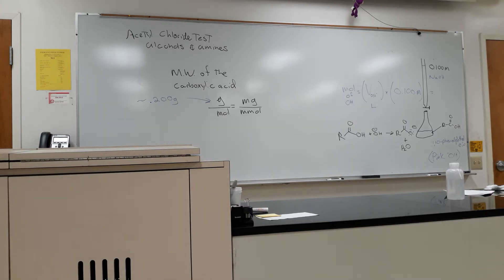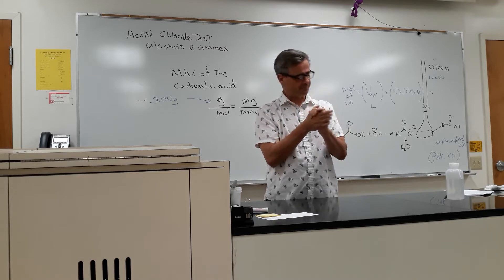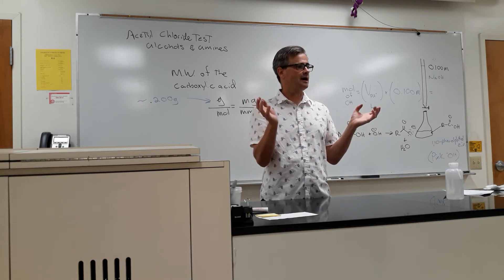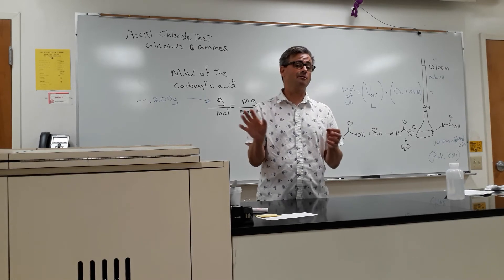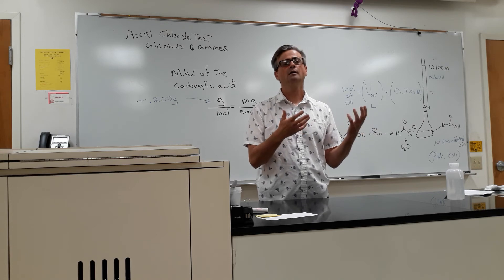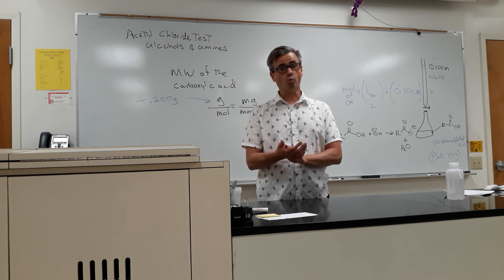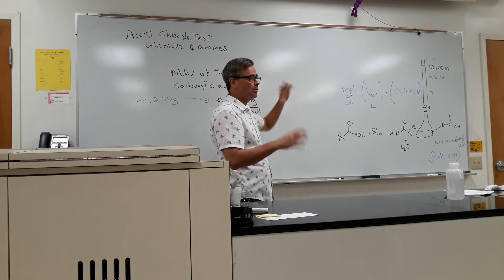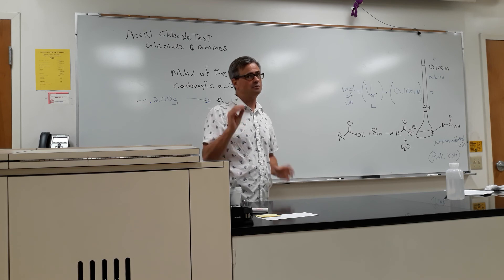Lucas Nitrous Acid Acetyl Chloride Neutralization 3